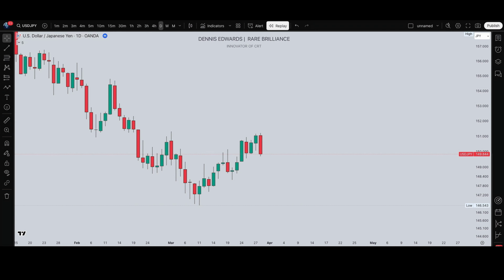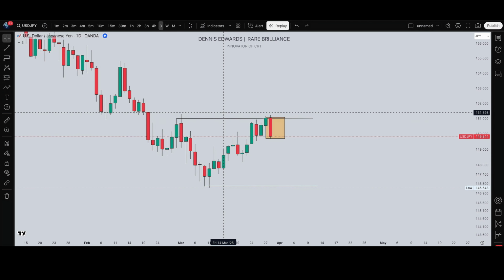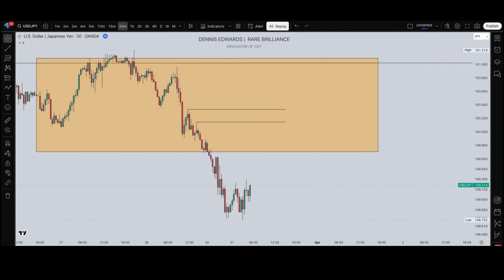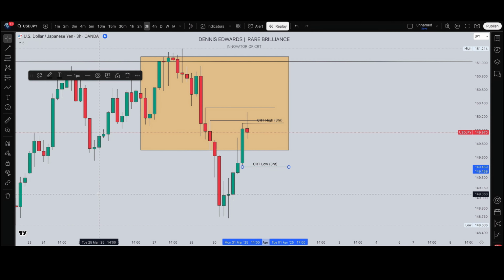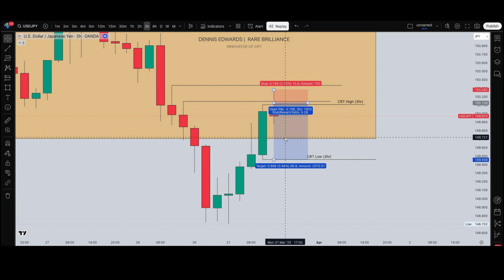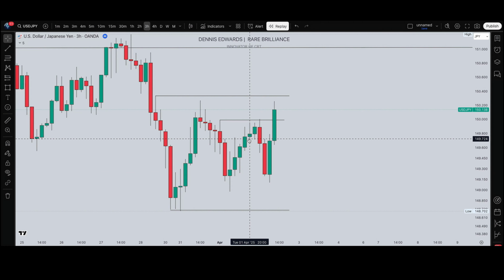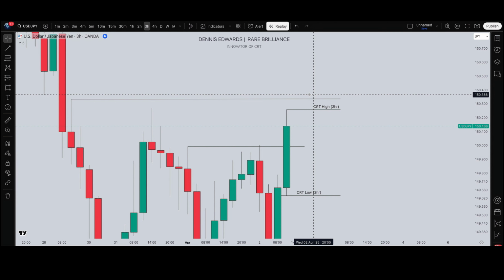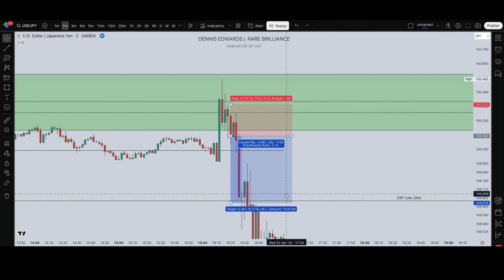This Is How You Read The Markets Direction Without Indicators - CRT Perspective (Top Down Approach)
This Is How You Read The Markets Direction Without Indicators - CRT Concepts (Top Down Approach)
Are you still guessing where the market is heading, relying on lagging indicators and confusing signals?

In this video, I’ll show you how to read market direction with no indicators, using my CRT (Candle Range Theory) framework and a clean top-down approach.

I’ll break down how to:
✅ Use price structure and momentum to identify direction
✅ Spot the 3 key market phases: Accumulation, Manipulation, and Expansion
✅ Avoid false breakouts and emotional trades
✅ Read the chart like a story without needing any tools
This is how professional traders move no noise, just clarity.

Chapters:
0:00 - 0:32 - Intro
0:33 - 1:00 - Why Most Traders Struggle With Direction
1:01 - 3:13 - How I Break Down Direction
3:14 - 8:18 - Trade Example 1
8:19 - 14:48 - Trade Example 2
14:49 - 14:57 Outro